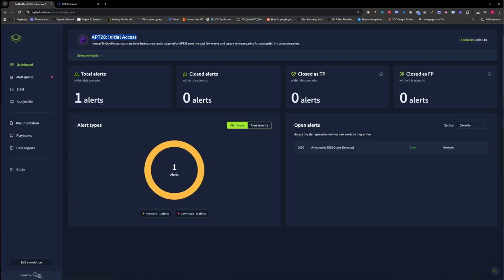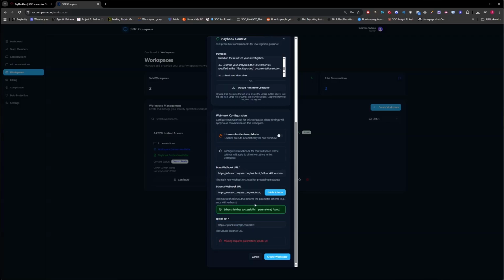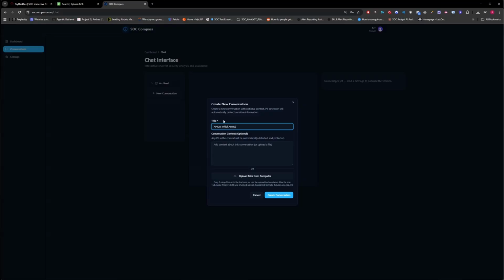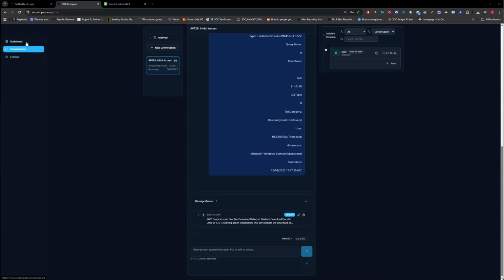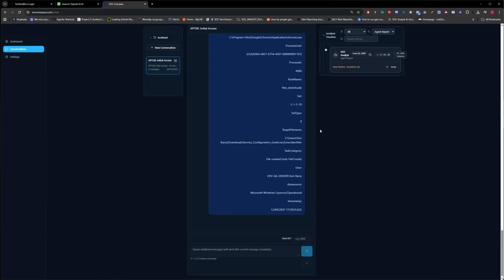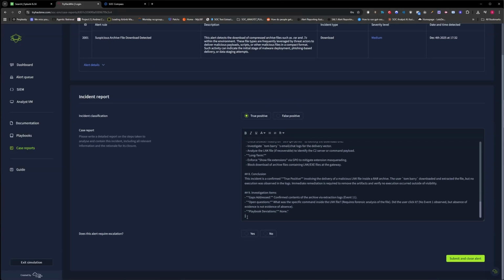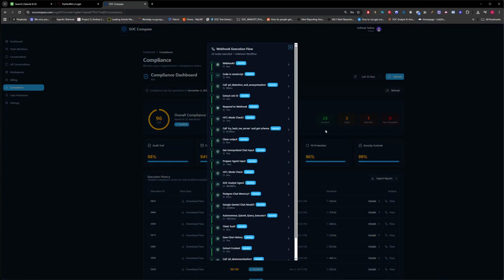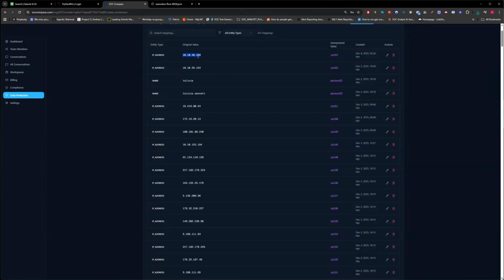APT28: Initial Access - AUTO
Fully automatic APT28 Initial Access (TryHackMe) run in Soc Compass.

In this video, we:

Set up an AUTO workspace, webhooks, and Splunk schema

Send alerts 2000 & 2001 to the queue and let the AI agent do everything

Auto-run Splunk queries, gather results, and classify one FP and one TP

Analyst just takes ownership, applies case reports, and closes tickets → breach prevented ✅

We finish on compliance & data protection dashboards with full-flow auditing and automatic PII anonymisation, delivering strong safety and traceability with minimal analyst effort.